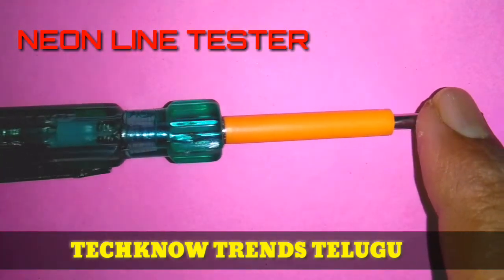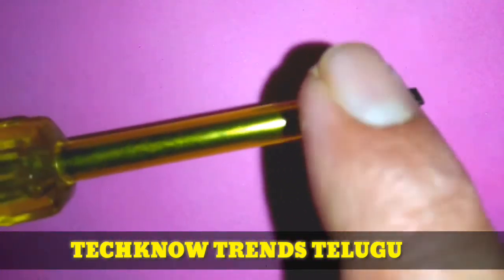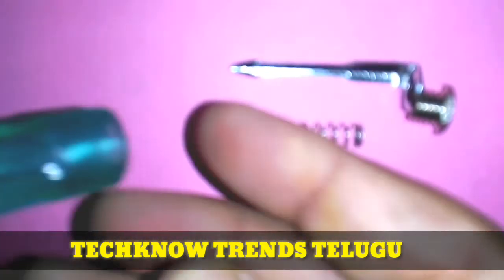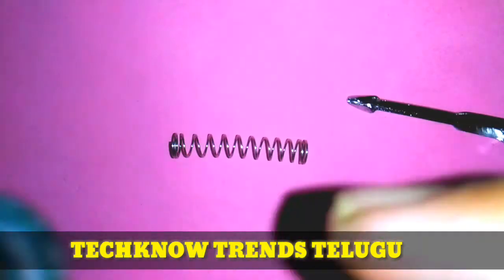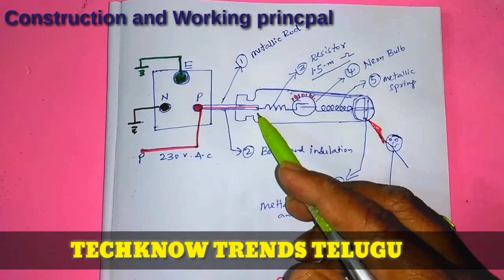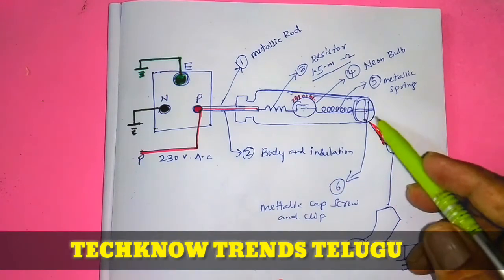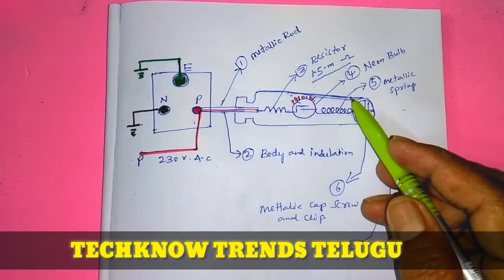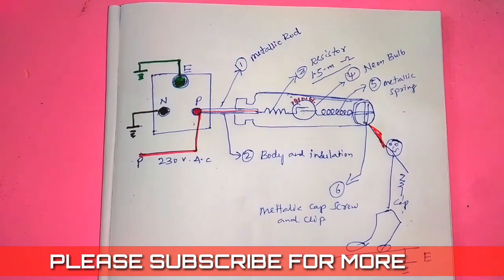Neon tester working-line tester circuit diagram-line Tester in Telugu